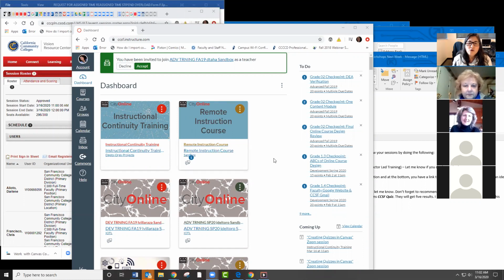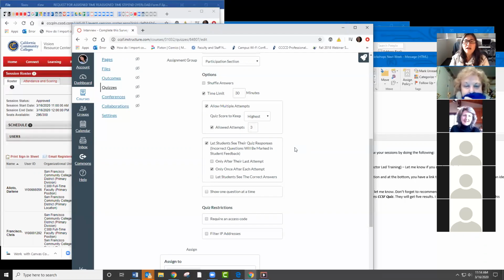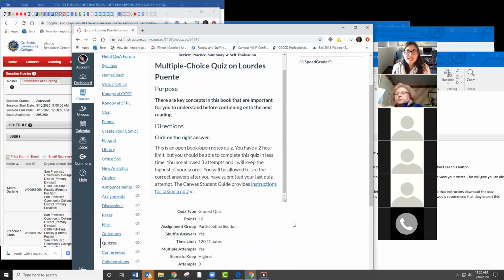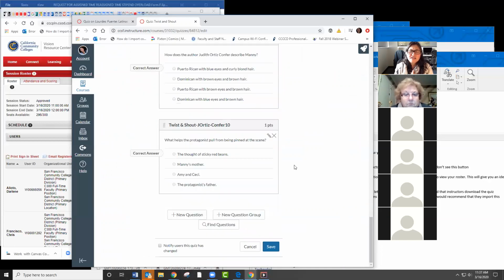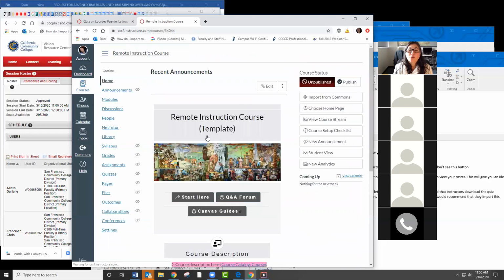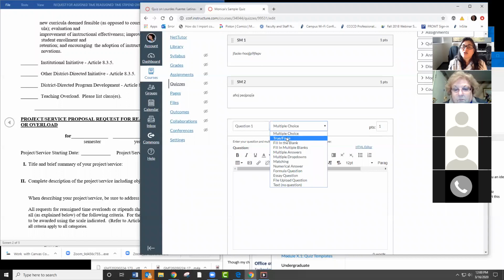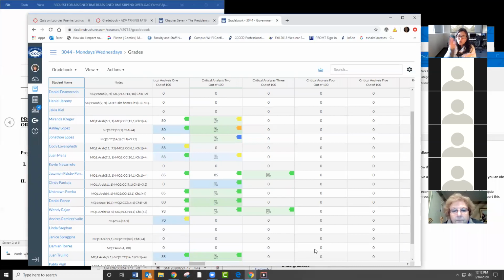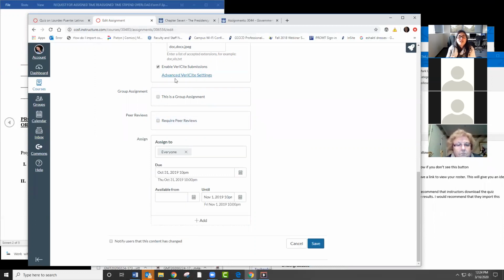Monica Webinar on Canvas Quizzes